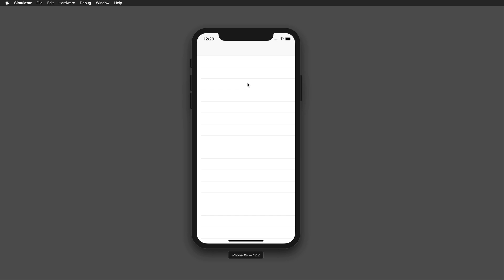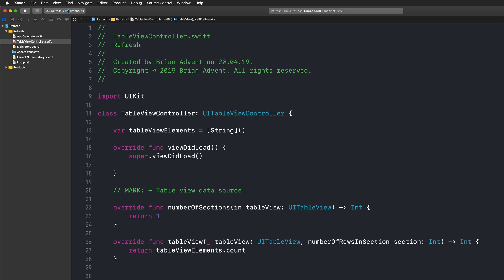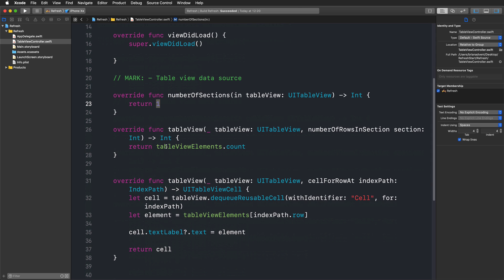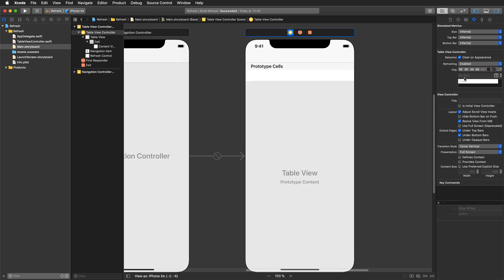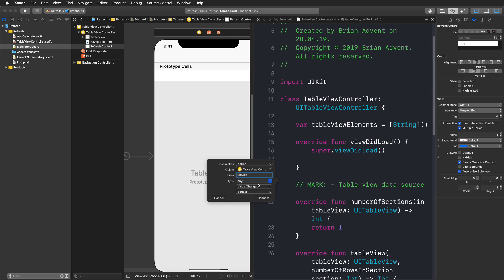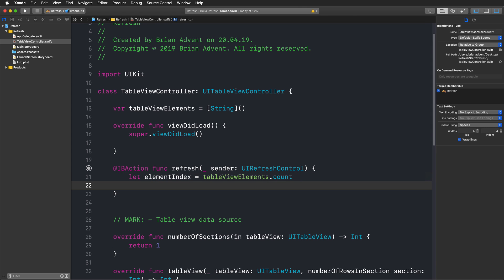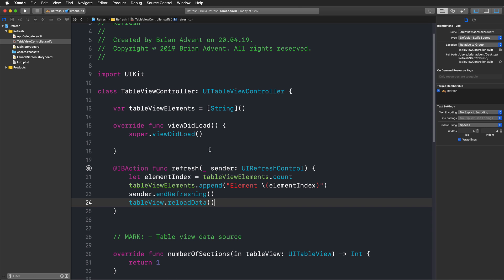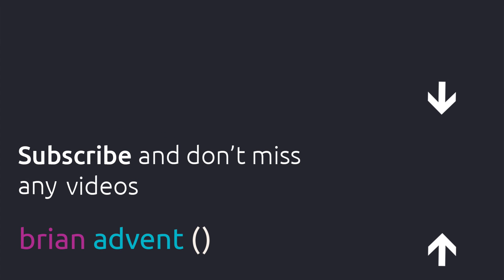iOS Swift Tutorial: Create a Pull to Refresh Feature in 1 Minute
Learn how to use UIRefreshControl to implement a Pull to Refresh Feature in just a few minutes.